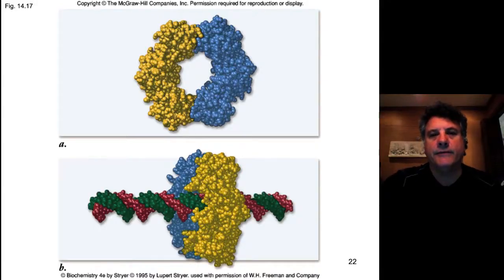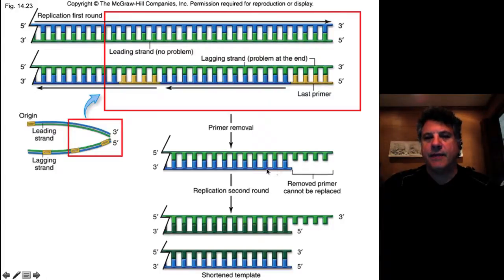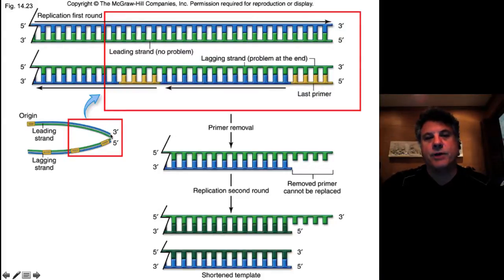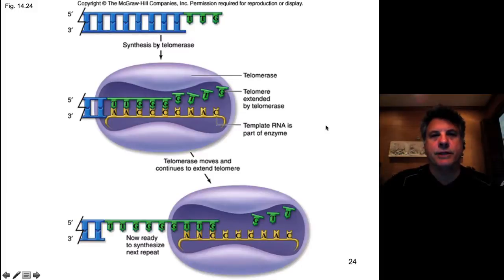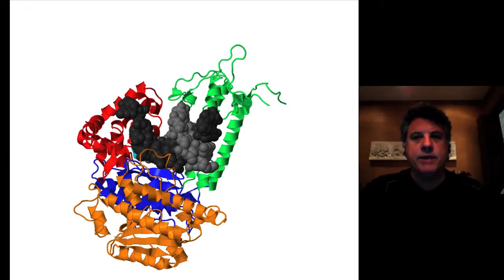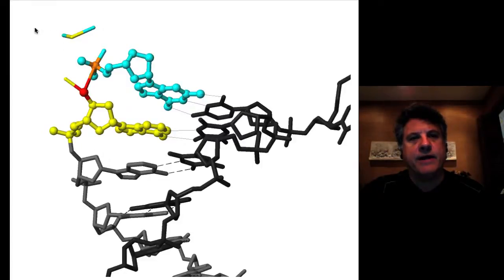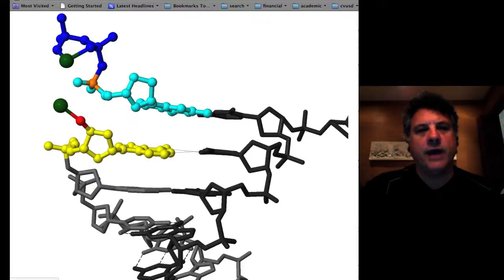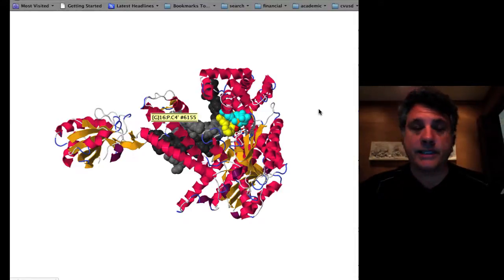Cinelecture 82 - DNA Replication III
Biology 122
DNA Replication 3